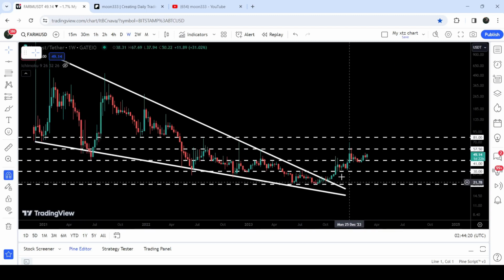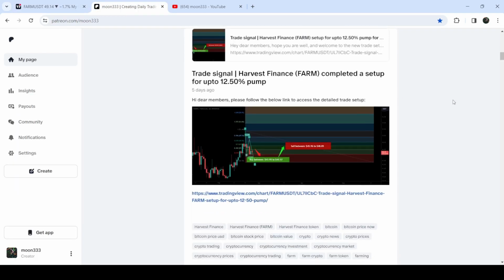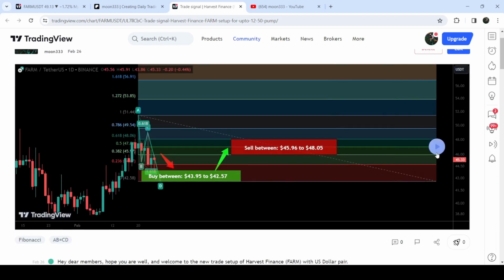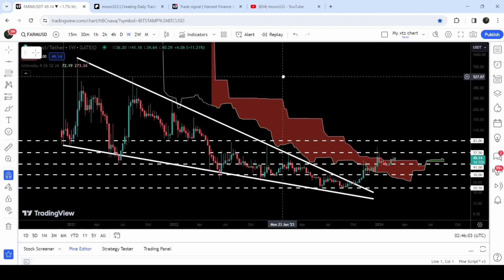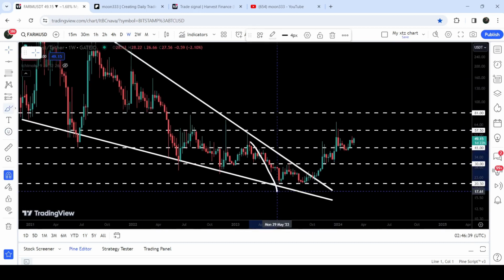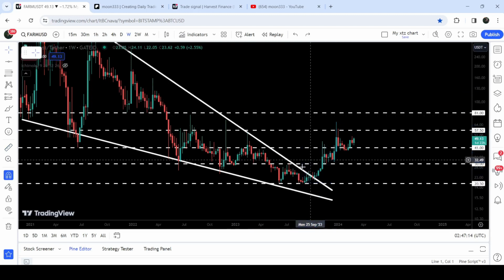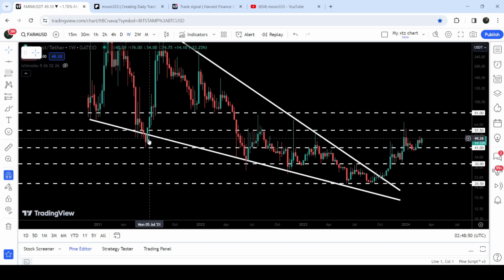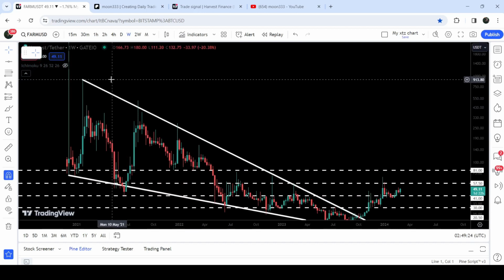Harvest Finance Breaks Out Multiyear Resistance | Farm Price Prediction 2024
Or